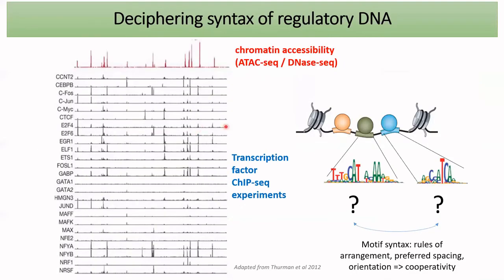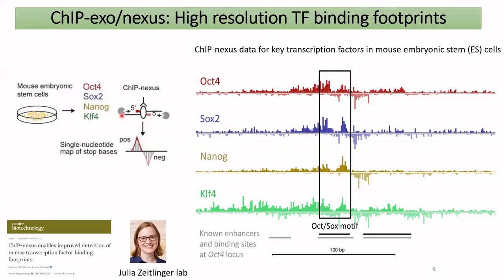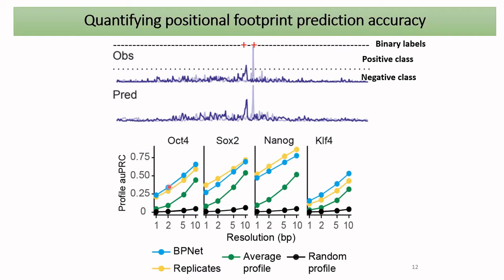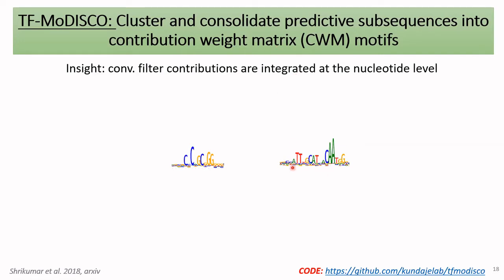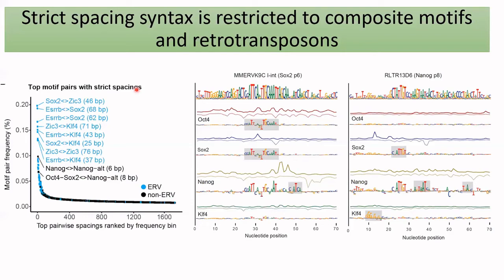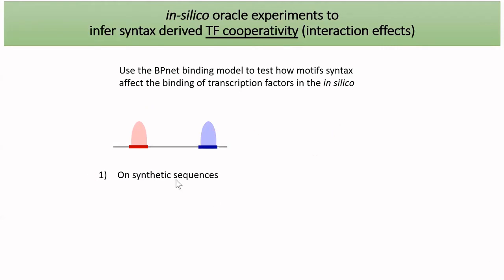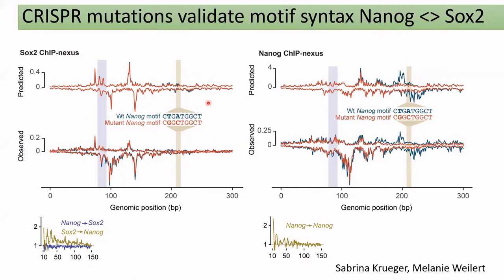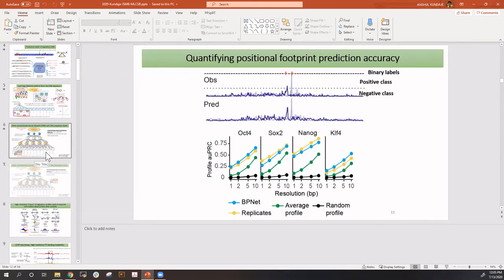Deep learning at base-resolution reveals motif syntax of the... - Anshul Kundaje - MLCSB - ISMB 2020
Deep learning at base-resolution reveals motif syntax of the cis-regulatory code - Anshul Kundaje - MLCSB - ISMB 2020